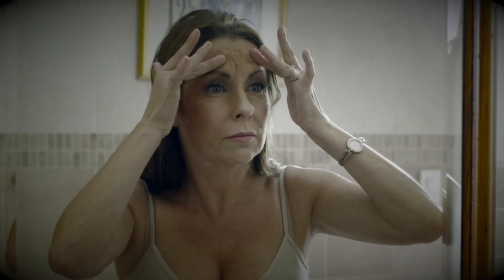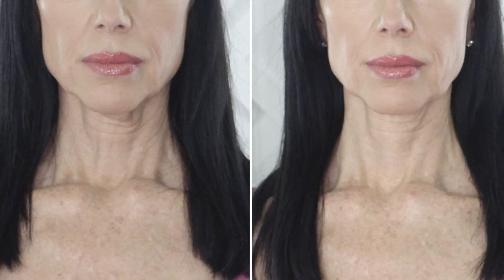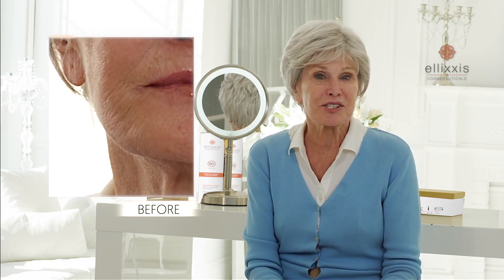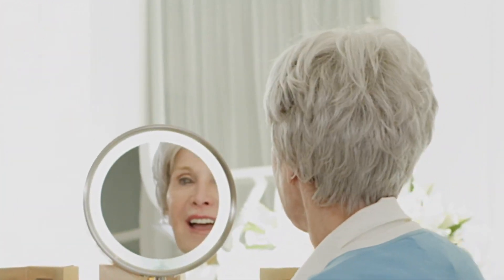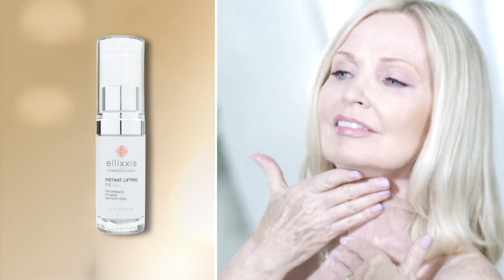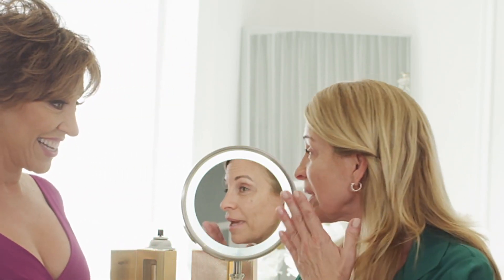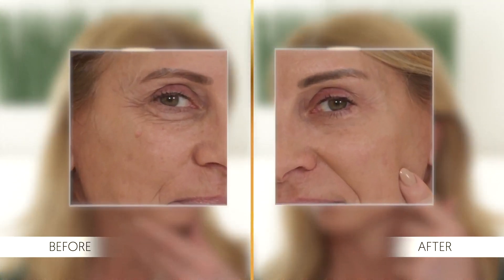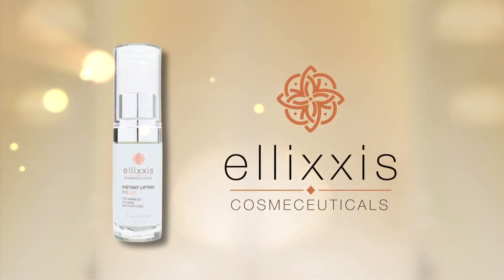HOW TO LOOK PREETY WITHOUT MAKEUP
Renowned hosts Forbes Riley and Albany Irvin talk about a product that finally helps us look younger after just one use!